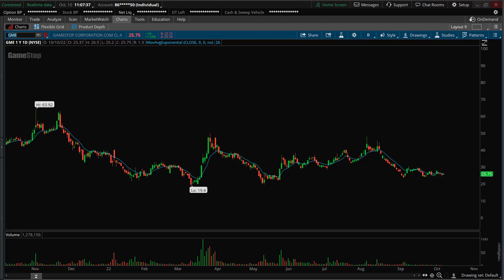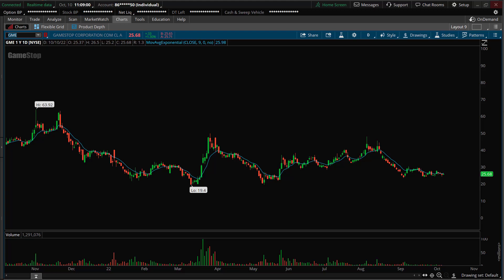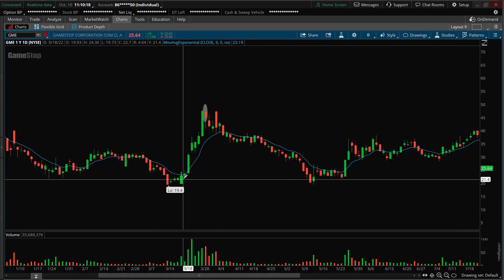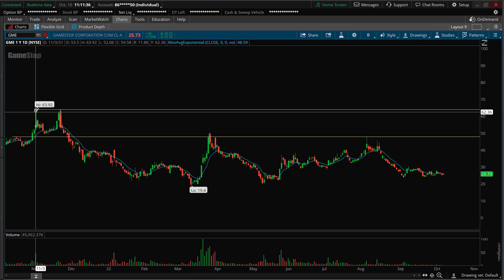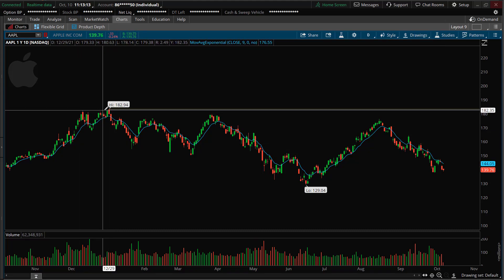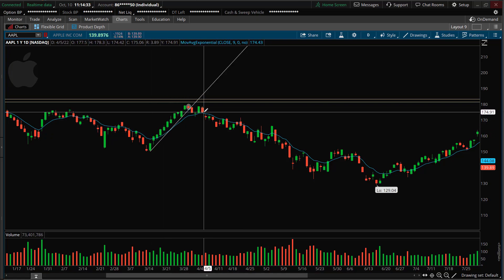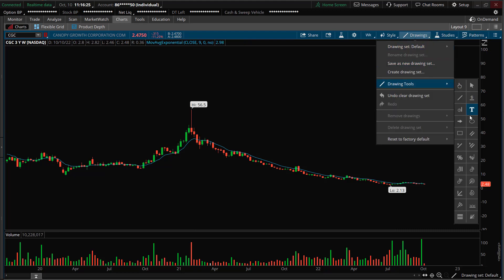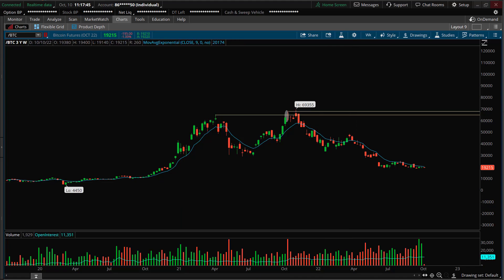What Is the First Red Day Pattern?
What is the first red day pattern? It's the first bearish candle close, usually after a multi-day bullish run. Typically, the bigger the run the harder the fall. Many times this pattern signifies a major trend reversal. Be aware of these patterns when trading penny stocks and volatile sectors such as pot stocks and bitcoin. Take our swing trading course

Join the Bullish Bears Trading Community and Receive:
• Trading Courses
• Trade Rooms
• Live Streaming
• Watch Lists